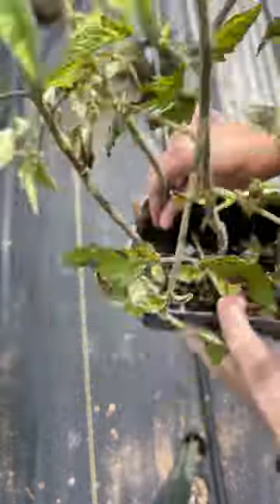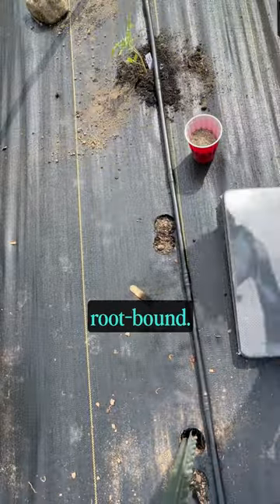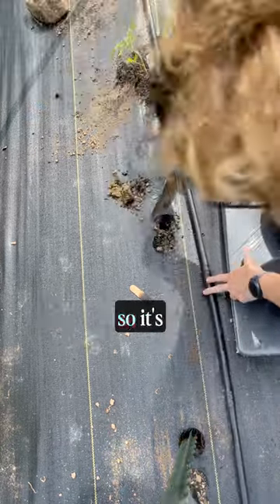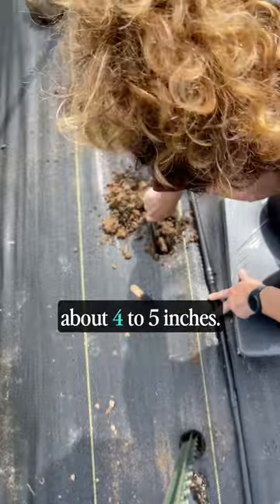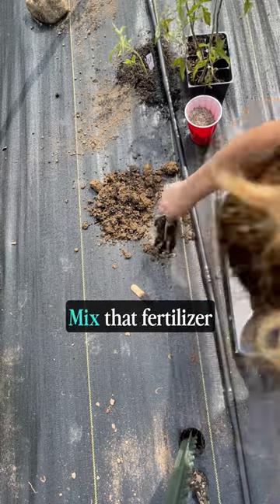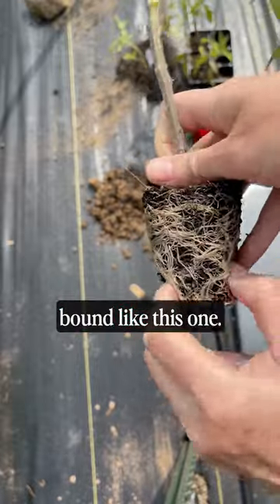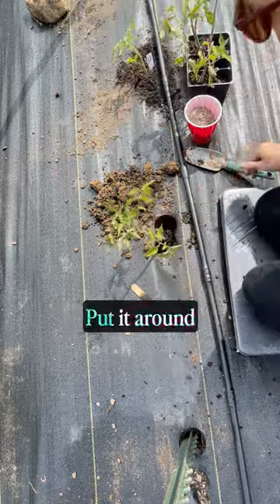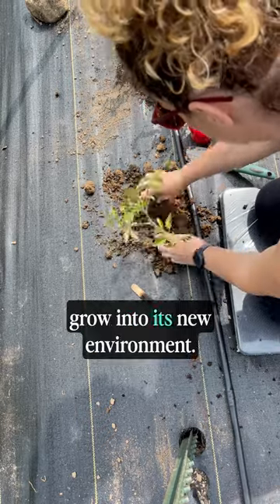Plant Tomatoes Into Landscape Fabric and Never Remove Weeds AGAIN!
Come with me as I plant tomatoes into landscape fabric so I never have to remove weeds again.

Espoma Garden-Tone is the best fertilizer I've found